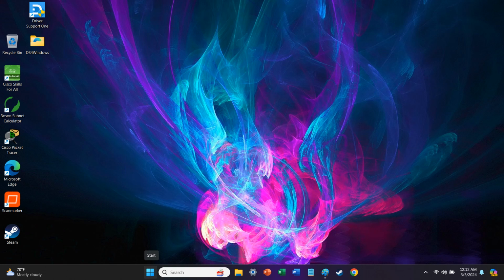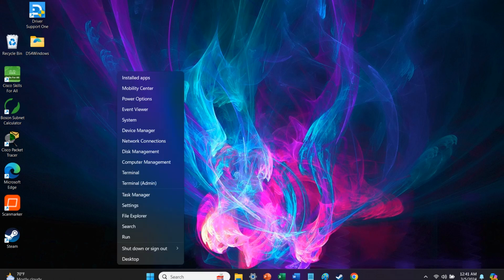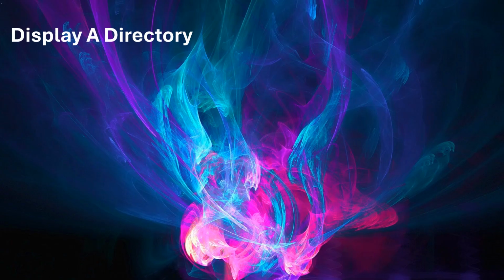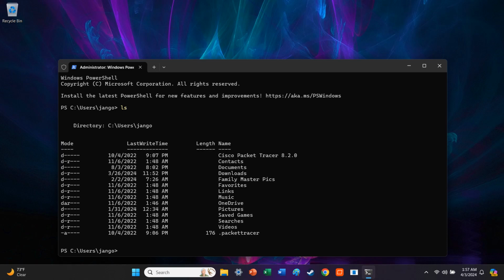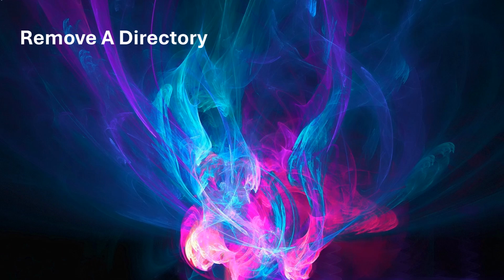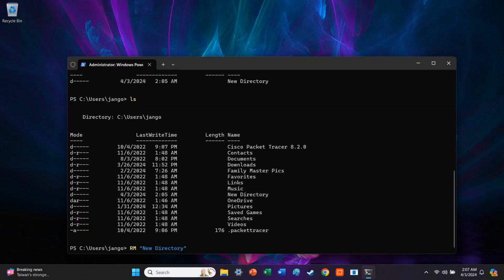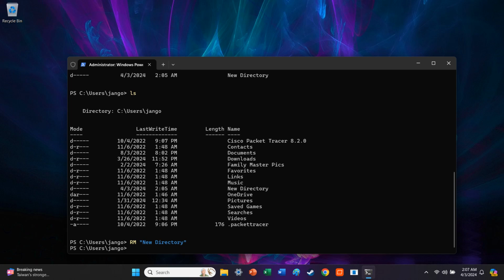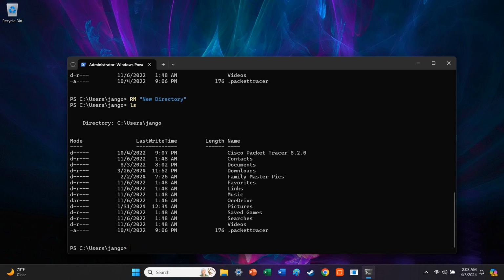DT-IT Directories: List, Create, and Remove a Directory using PowerShell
Step-by-step help for the New User or those new to I.T. using PowerShell. This video covers how to List, Create, and Remove directories.